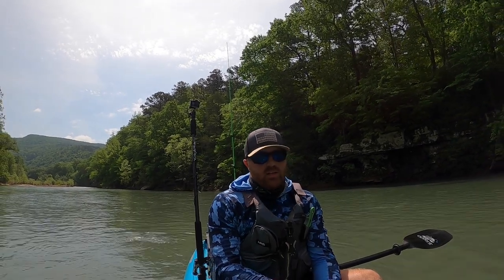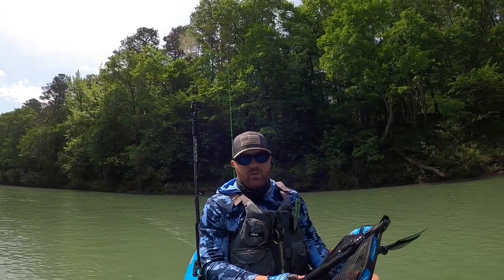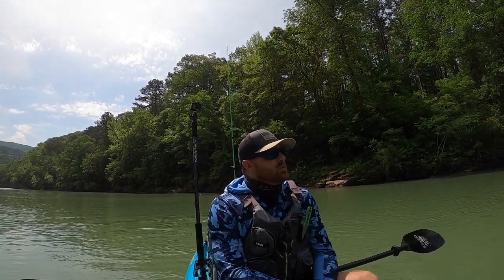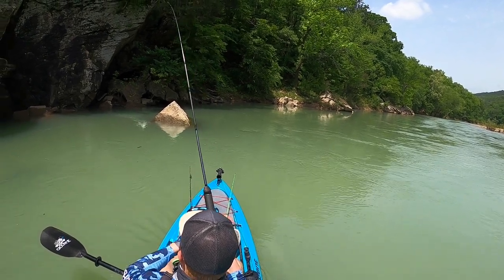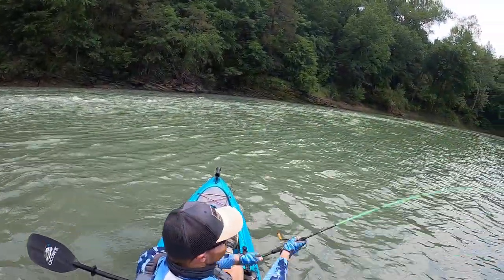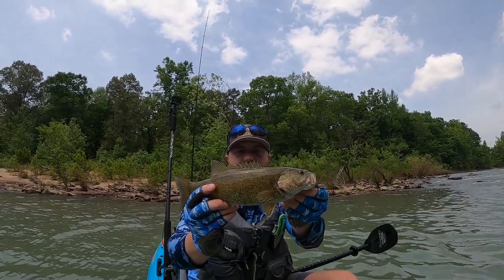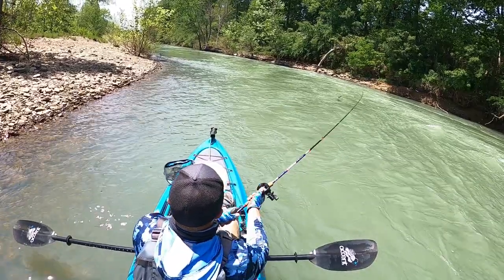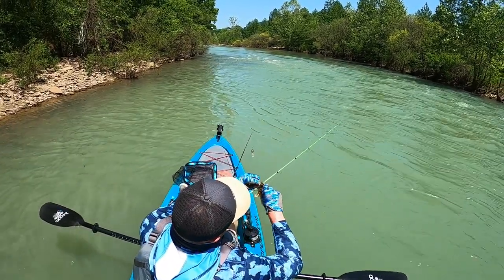This BUSH took out 2 Kayakers / EXPLORE ARKANSAS/ STOP 2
KAYAK CAMP GEAR:

Rain Fly

Grayl Water Filter

Folding Table

Portable Grill

Dude Wipes

Camp Pot Set

Ascend Brands are from Bass Pro. Big Dry bags and folding chair.